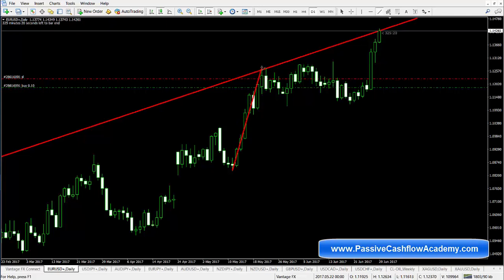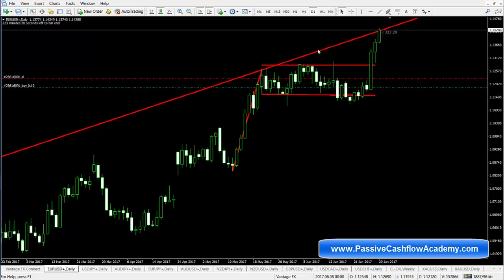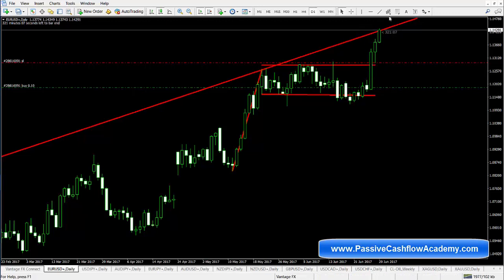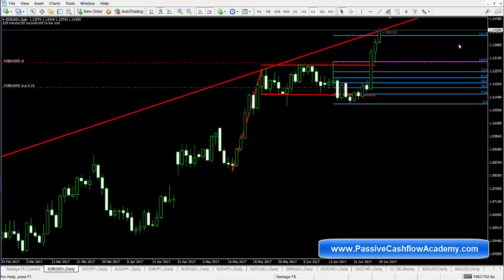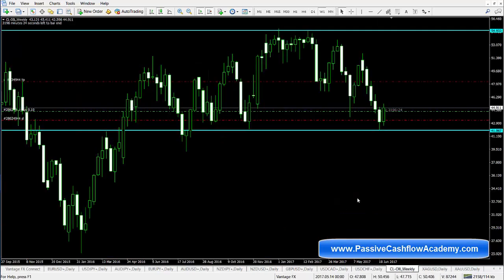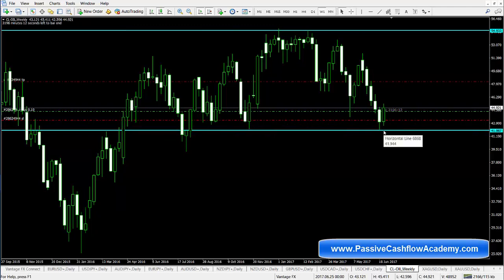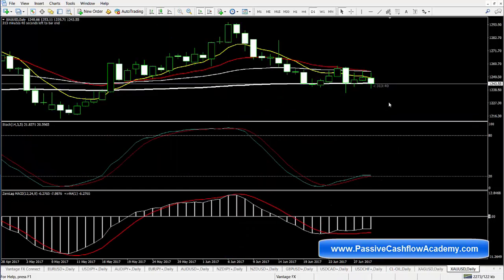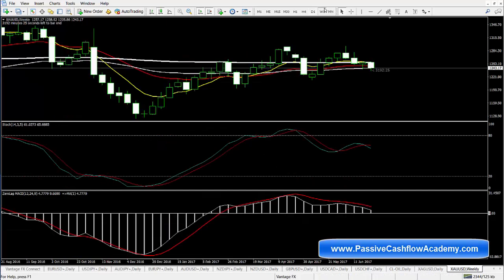Forex Daily Technical Analysis 30 June 2017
Forex Daily Technical Analysis
great day for EURUSD and overall for us. more than 500 pips in 3 days. Follow me on :